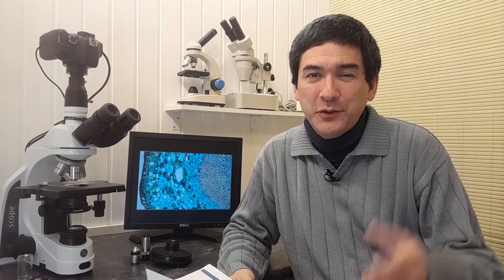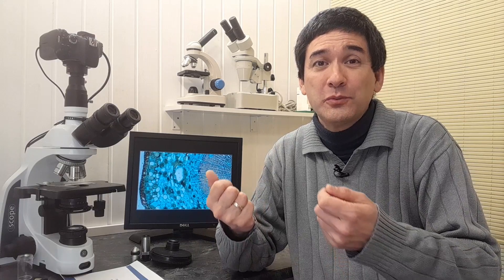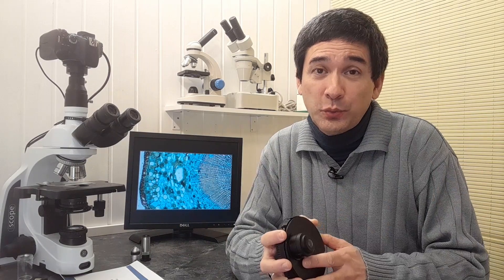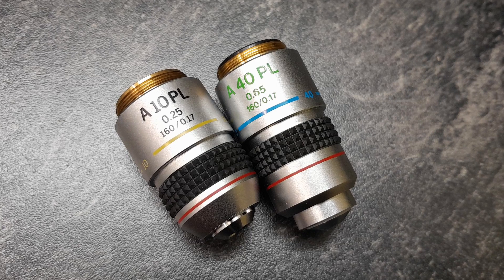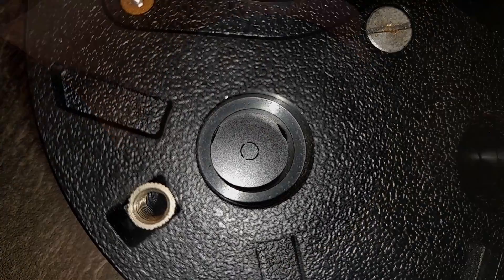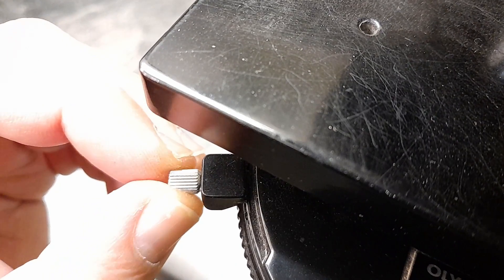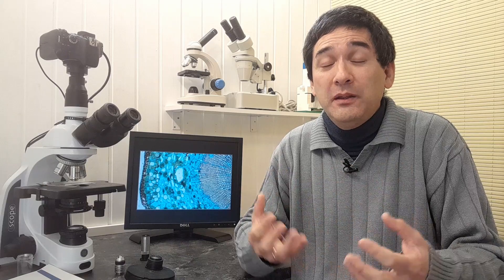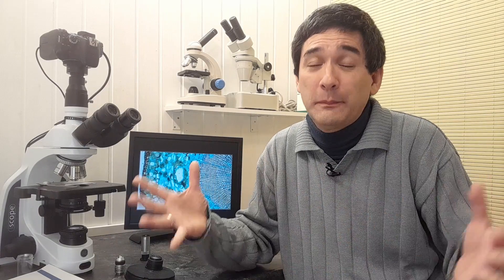Phase Contrast Microscopy Basics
An introduction to Phase Contrast Microscopy

SW200DL (introductory microscope)
Slides, Cover Glasses